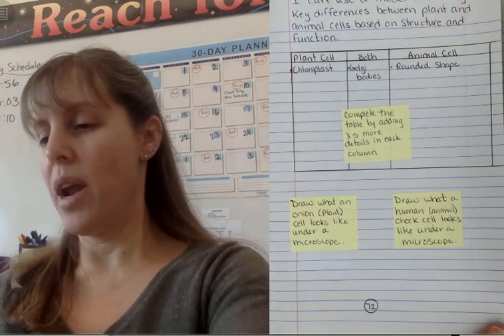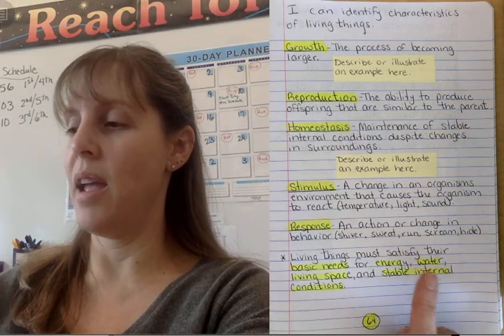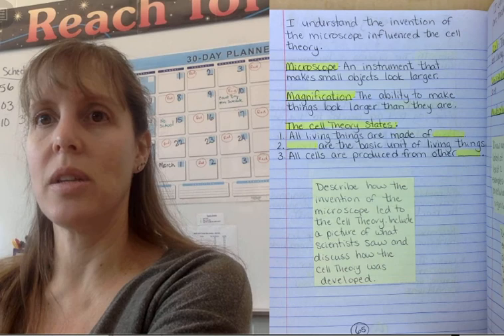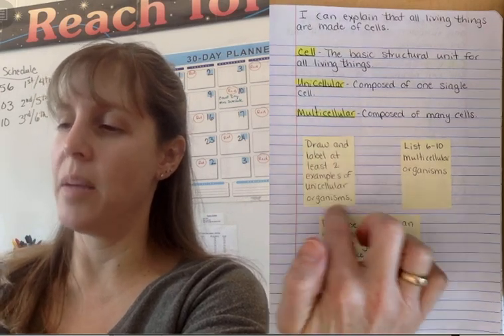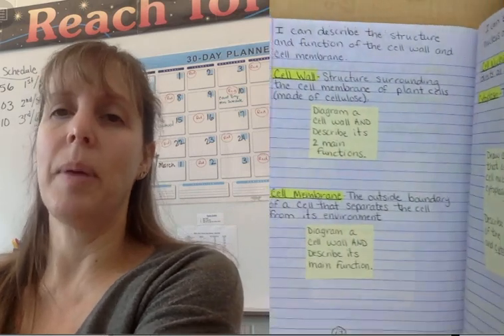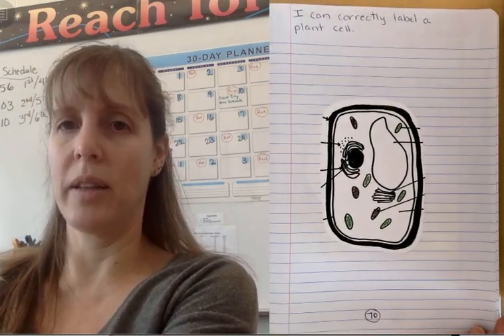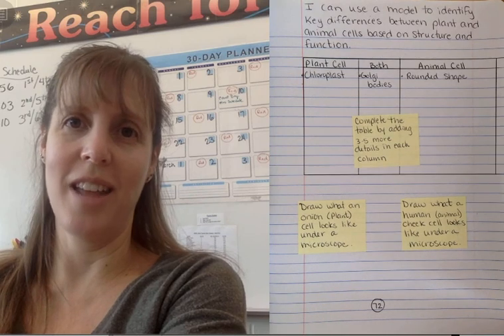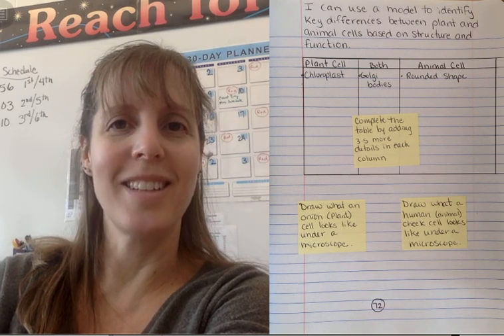plant and animal cells and review for the test lesson intro